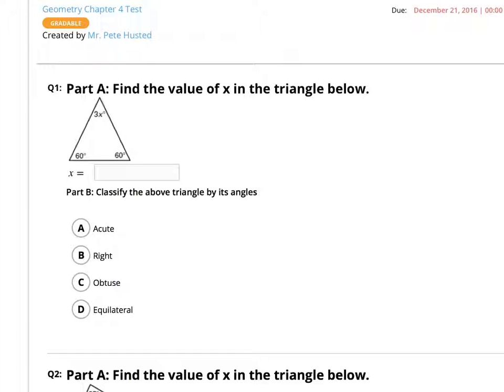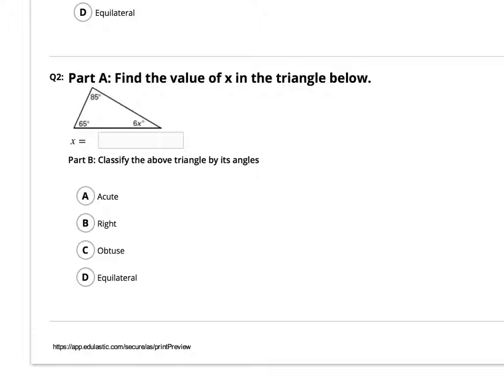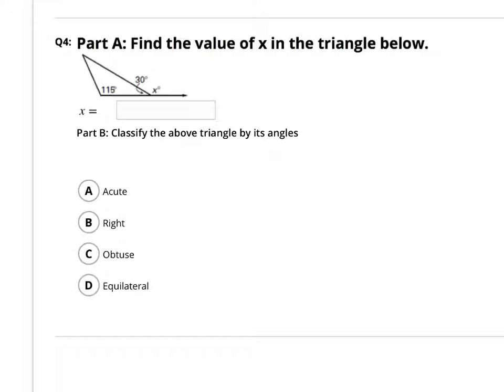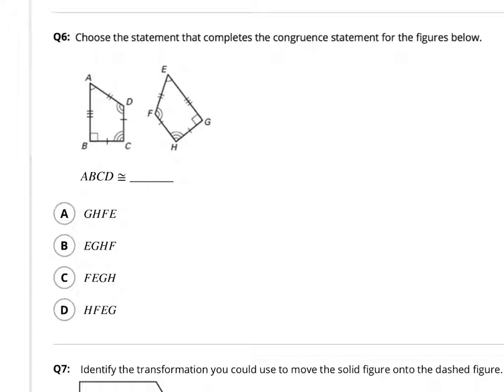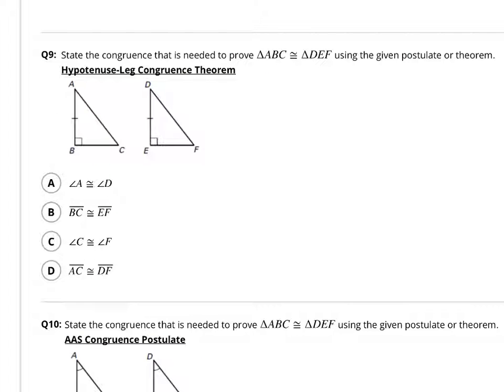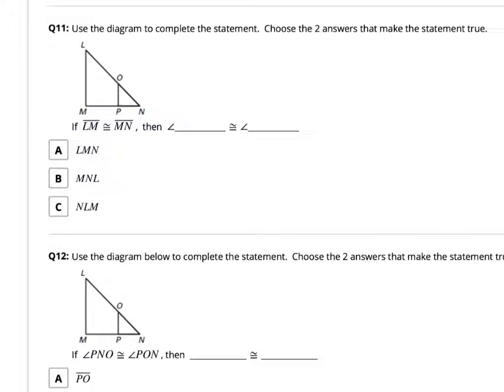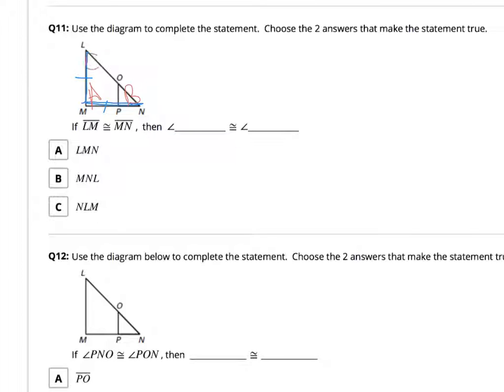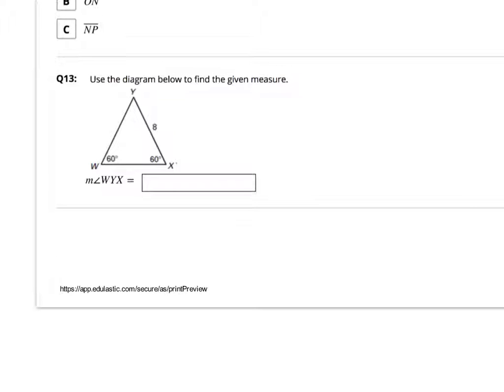Ch 4 13